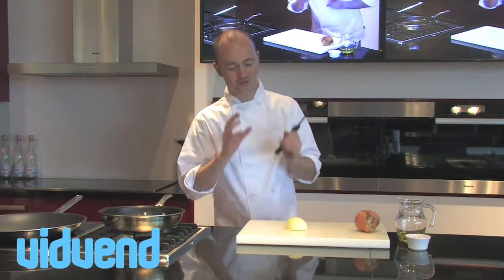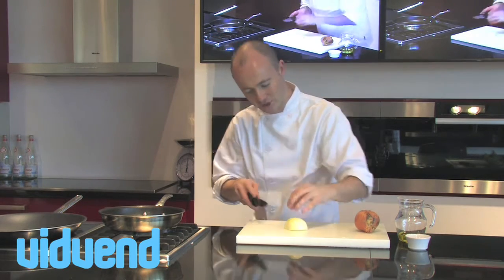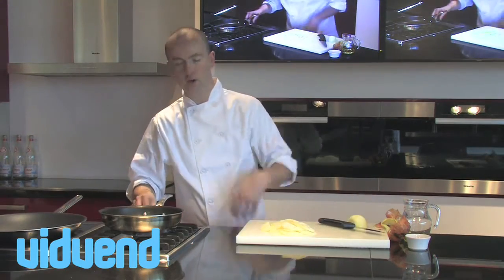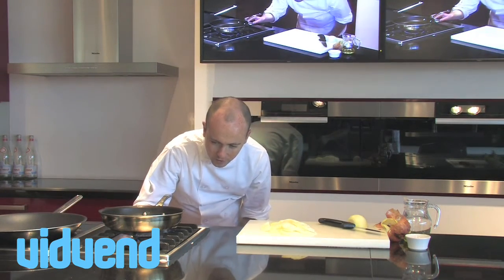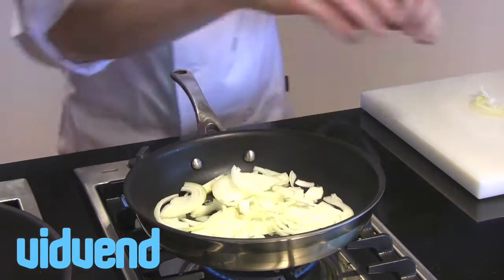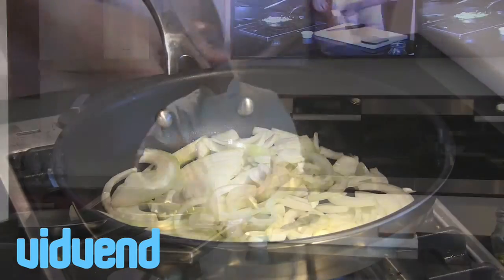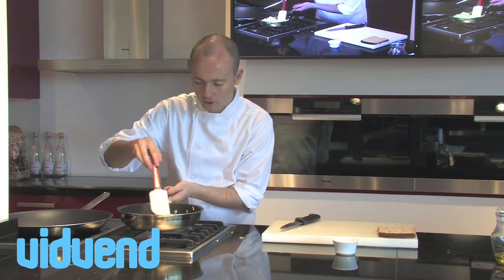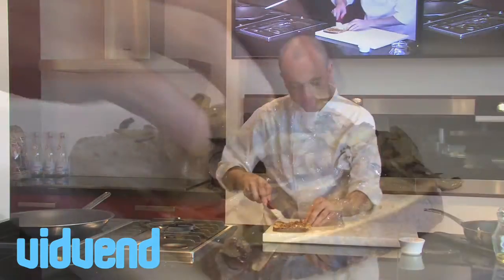Caramelised Onions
This Caramelised Onions video is one of 100s that are available to license which has stock cooking video to license for brands and individuals looking for video content. You can license recipes, tips and general cooking videos on Vidvend